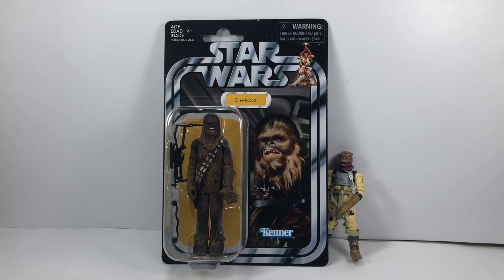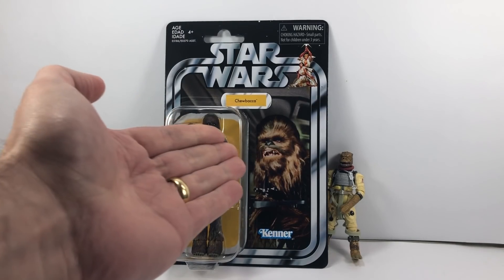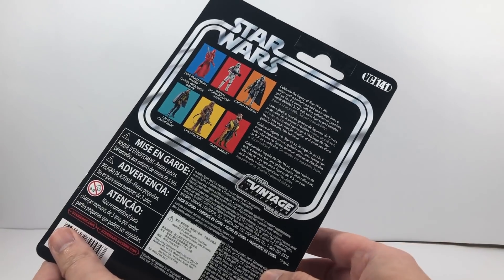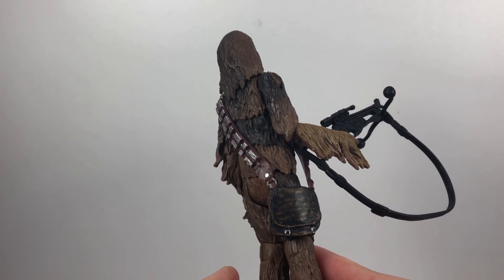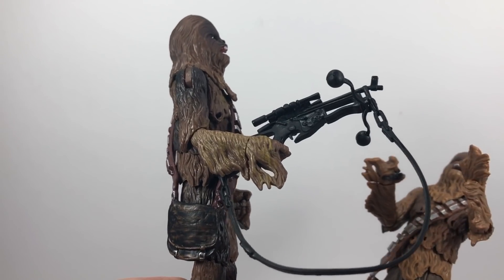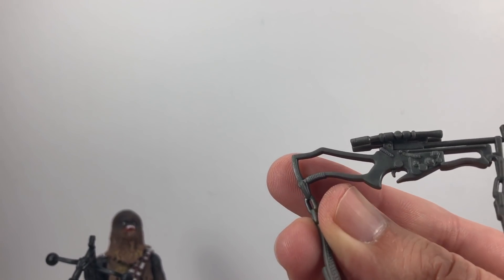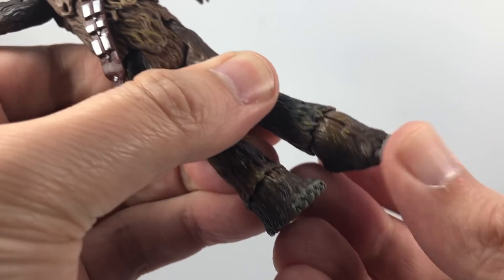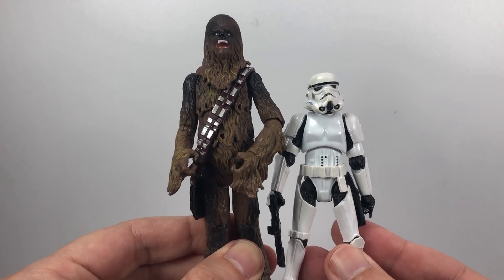Star Wars Vintage Collection Chewbacca VC141 REVIEW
Welcome to my review of the Hasbro Vintage Collection Chewbacca. This Star Wars action figure has finally been packaged on the Star Wars (A New Hope) card back and is numbered VC141 in the Vintage Collection line up.

This 3.75" Chewbacca is a repack of the Black Series version albeit with an improved paint job, but that's o.k as this Chewie was always a pretty good likeness and looks great on the vintage Kenner card back.

I am surprised it has taken this long for Hasbro to release this Chewbacca on the Star Wars Episode IV card as this was one of the first 12 vintage figures to be released way back in 1978. Hopefully this will be a trend as we are still missing a fair few of the characters from the original film including Hammerhead and Snaggletooth. So Hasbro, if you are listening please give Star Wars collectors thee remaining missing figures.